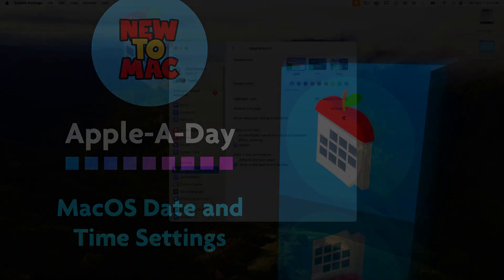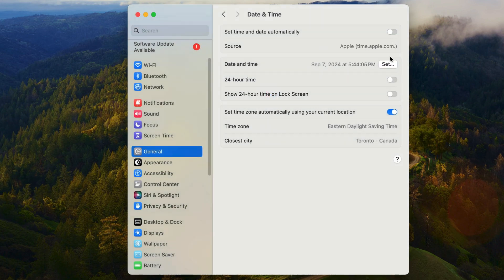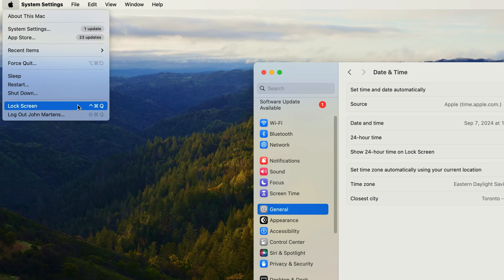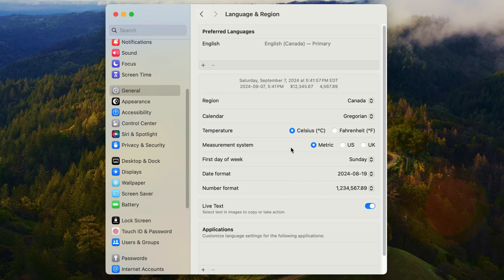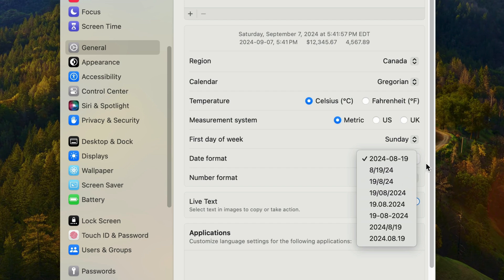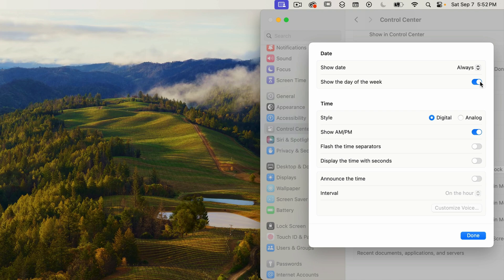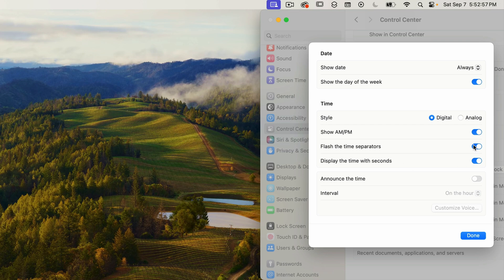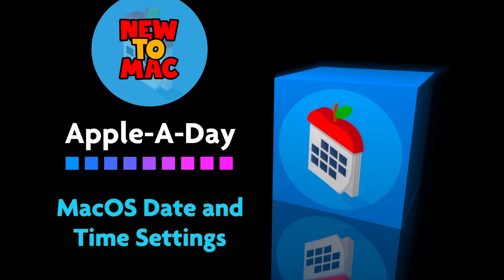Date & Time Settings in Mac OS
Date and Time settings are all over the place on the MacOS!
This tutorial shows you the location of each MacOS Sonoma Date and Time setting and provides details on how each option functions.

This is a new series playlist on my Apple-A-Day Channel and is designed to help brand new users of Macs get familiar with the how the Mac operates.

A Tutorial aimed at new Users of Apple Macs loaded with Tips and Tricks.